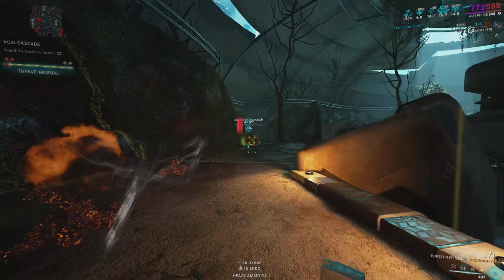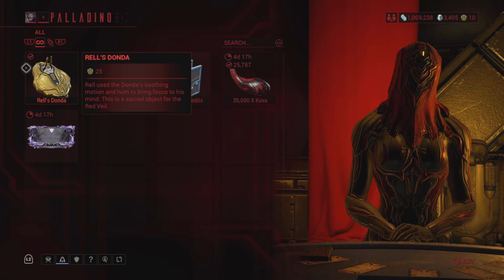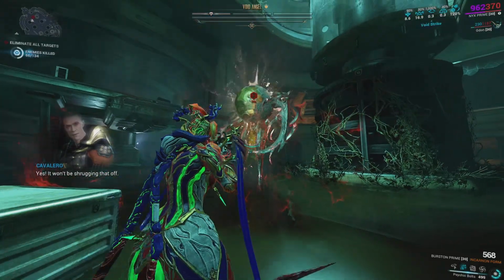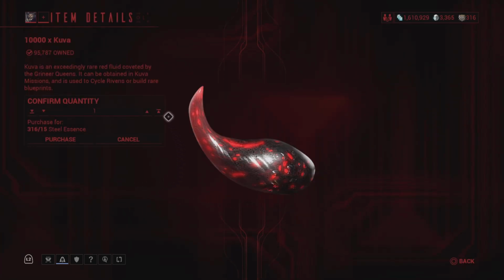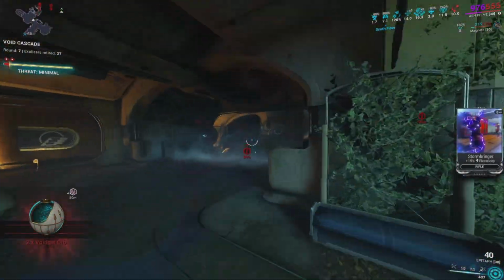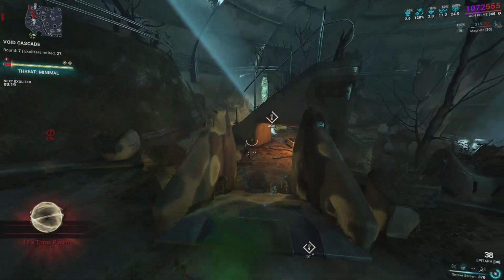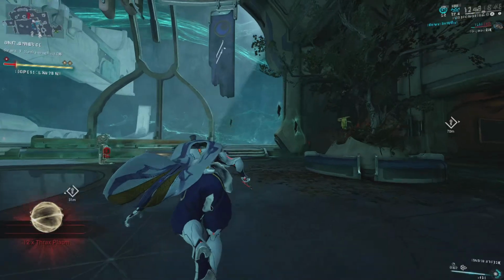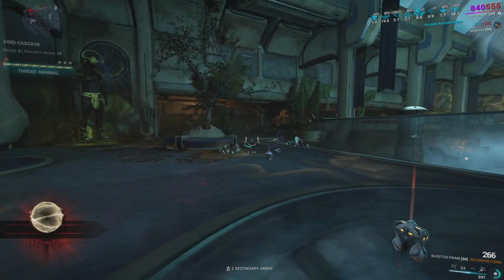How To Farm And Obtain Kuva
Have you used any of these methods to get Kuva before? If not let's discuss it in the comment section.

Follow me on X to get notified of future uploads and updates.